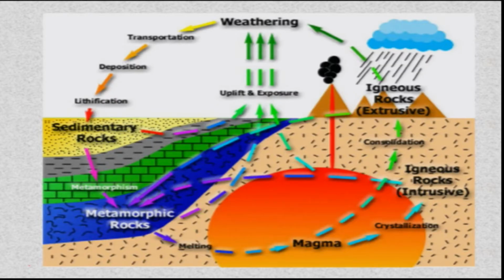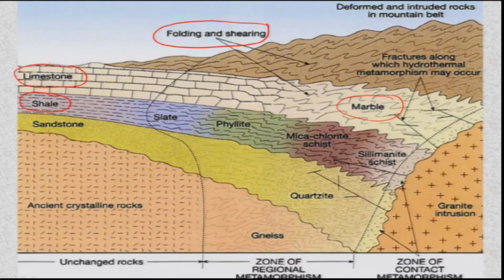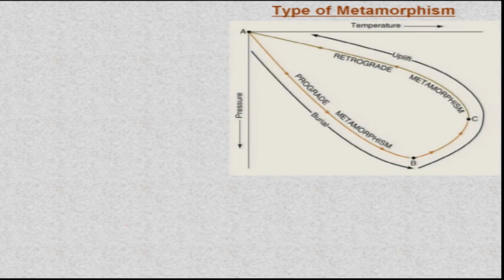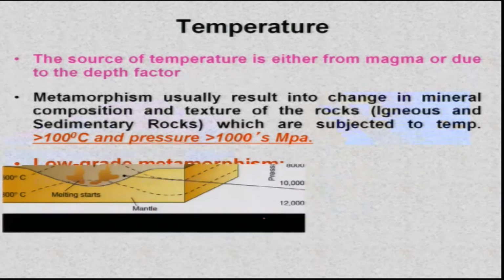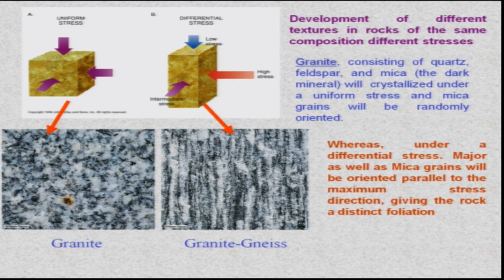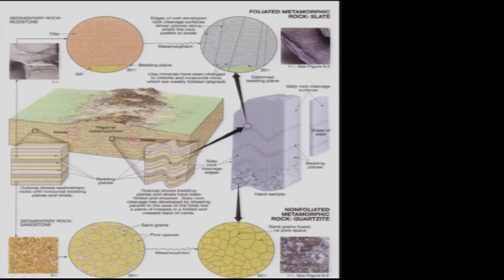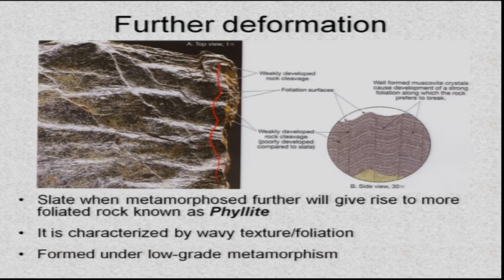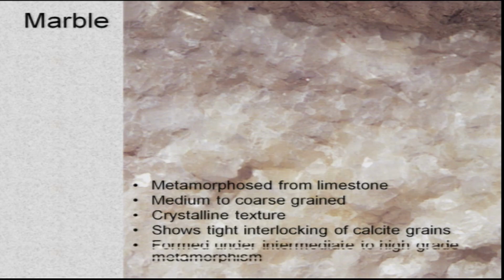Rock types and their properties (Part-6)